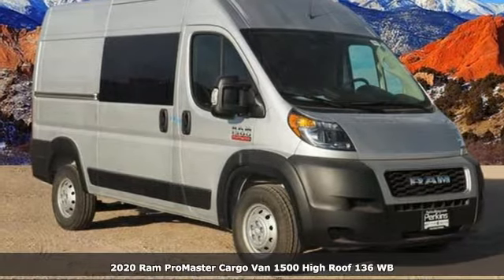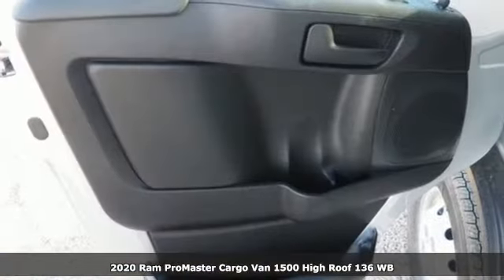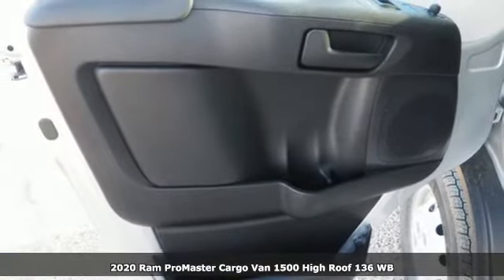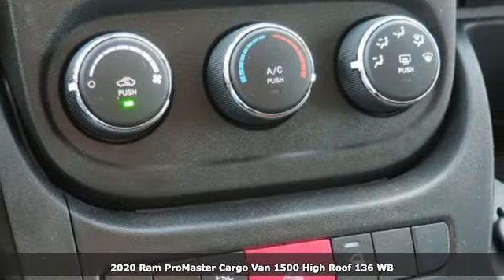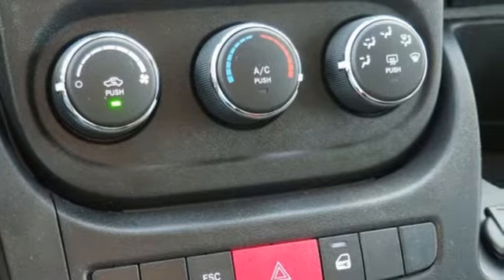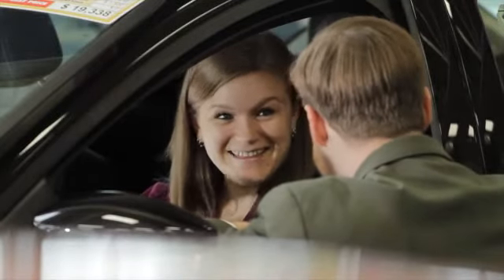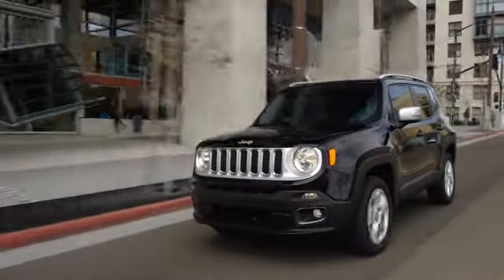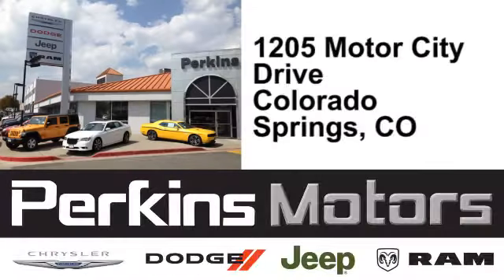New 2020 Ram ProMaster 1500 Colorado Springs CO Stratmoor, CO #770008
Year: 2020
Make: Ram
Model: ProMaster 1500
Trim: Base
Engine: 3.6L V6 24V VVT
Transmission: 6-Speed Automatic
Color: Silver
Interior: Black
Stock #: 770008
VIN: 3C6TRVBG4LE106576
New Price! Factory MSRP: $40,355 $890 off MSRP! Bright Silver Clearcoat Metallic 2020 Ram ProMaster 1500 136 WB FWD 6-Speed Automatic 3.6L V6 24V VVTbrbrbrLocated in Colorado Springs, but serving Pueblo, Pueblo West, Castle Rock, Woodland Park, Southern Colorado and the greater Denver area. Sale price includes all manufacture's incentives and dealer discounts. Sale price not available on lease or compatible with special APR. $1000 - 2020 National Retail Consumer Cash 20CL1. Exp. 02/03/2020

Address:
1205 Motor City Drive